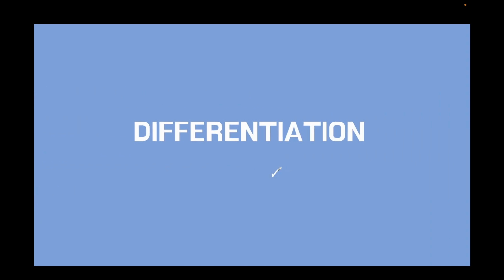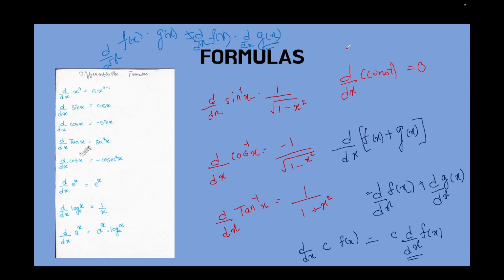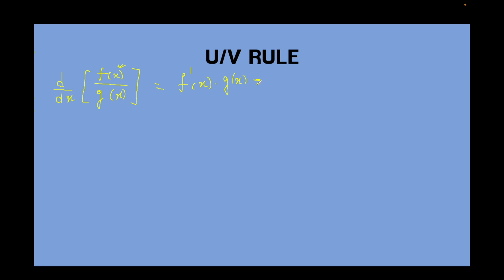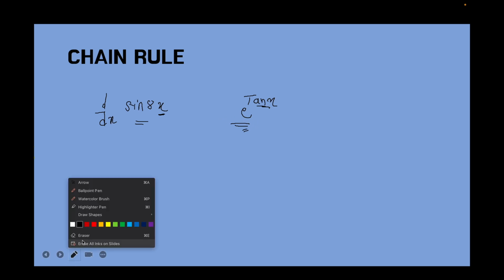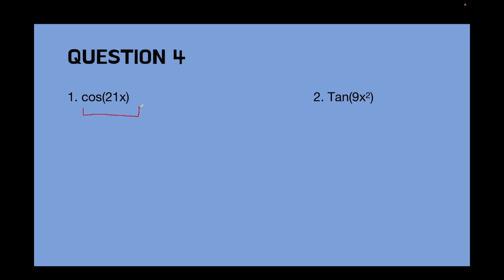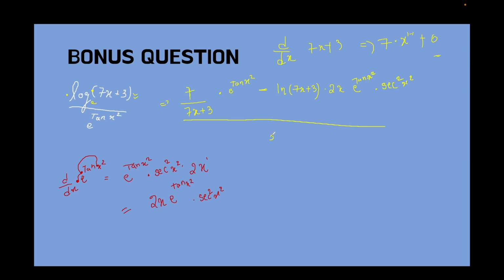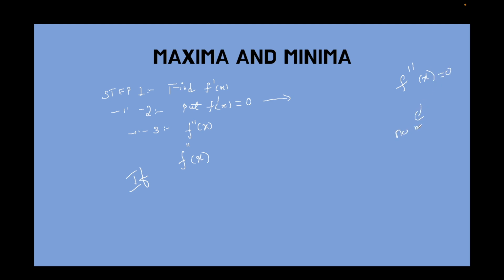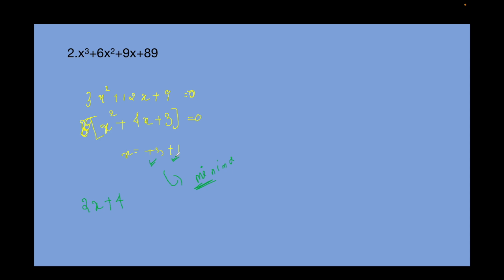Differential Calculus For Physics For Class 11th and 12th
In this chapter I will teach you the first part of Calculus which is differentiation. I will teach all basic formulas and tricks . I have also solved required amount of Question from each topic .

Timestamps
0:00 Intro
1:05 What is Differentiation?
2:06 Differentiation Notation?
2:45 Formulas
6:54 Question 1
9:25 UV Rule
11:03 U/V Rule
13:22 Question 2
17:25 Chain rule
20:10 Question 3
23:08 Question 4
25:02 BONUS QUESTION
30:12 Maxima and Minima
36:09 Maxima and Minima Question 1
38:44 Maxima and Minima Question 2
41:17 Homework Question